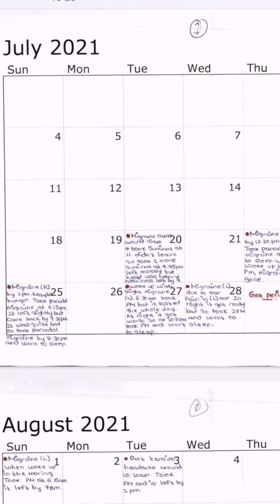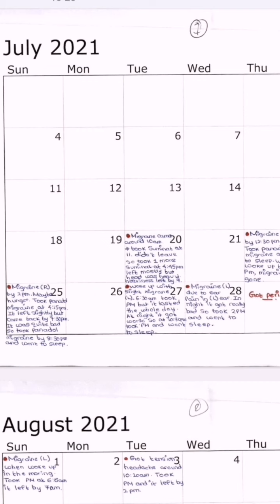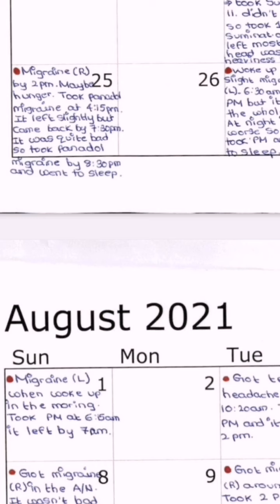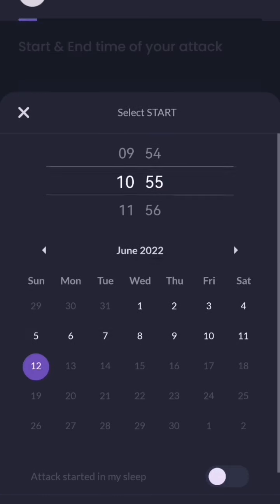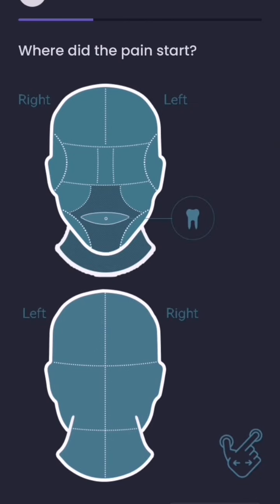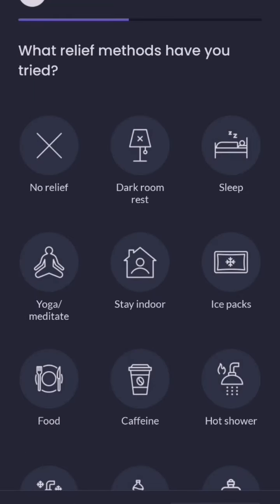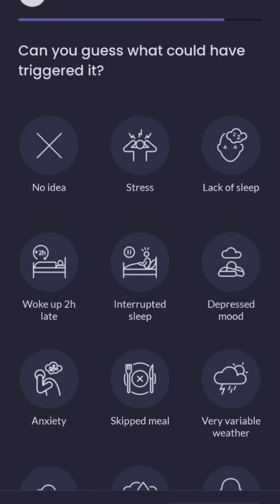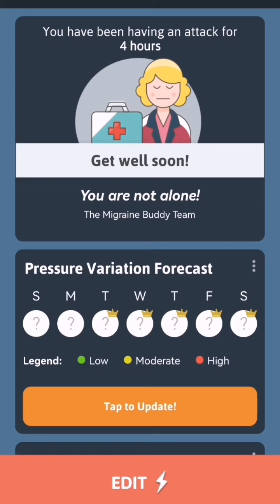WHY YOU SHOULD KEEP A HEADACHE DIARY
A headache diary is a very necessary tool that those who suffer frequent headaches need to have. It does not only empower you to master your headaches but also provides your doctor with valuable information to help manage your headaches in an effective manner.